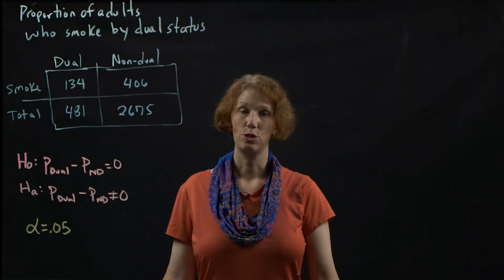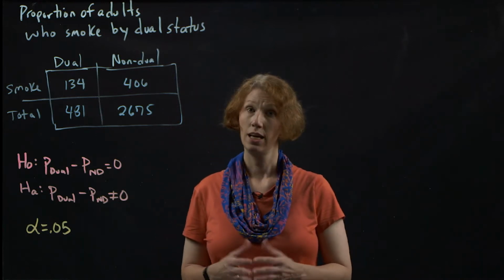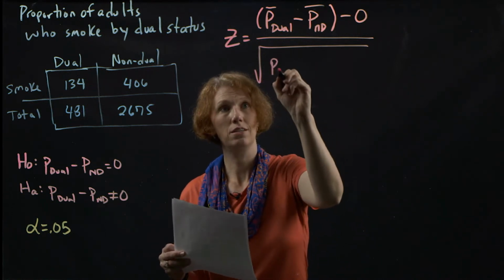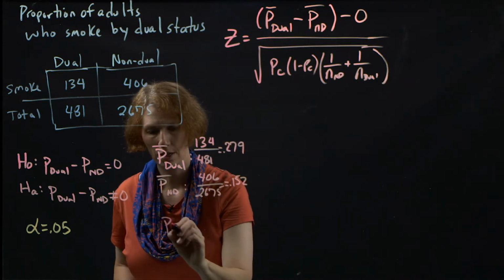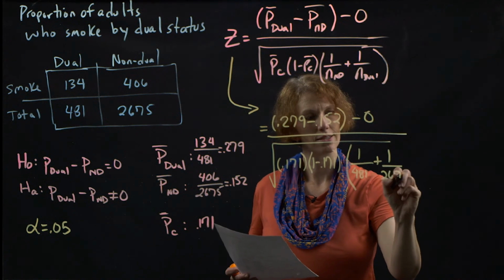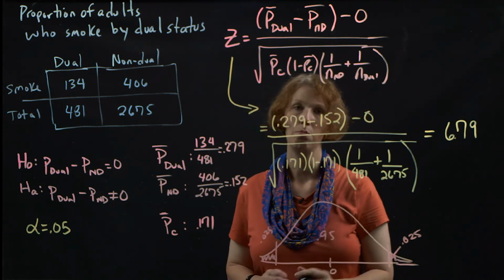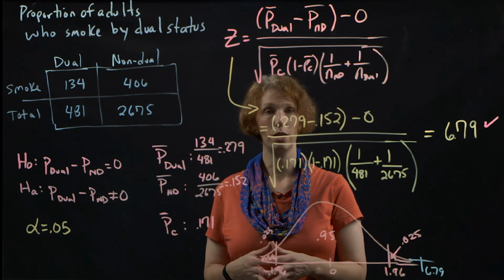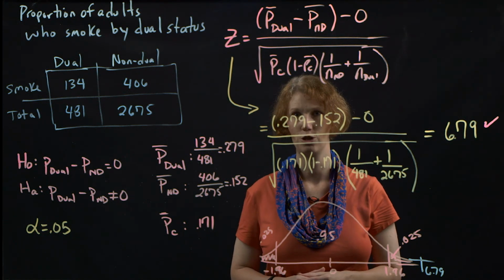Two Population Proportions